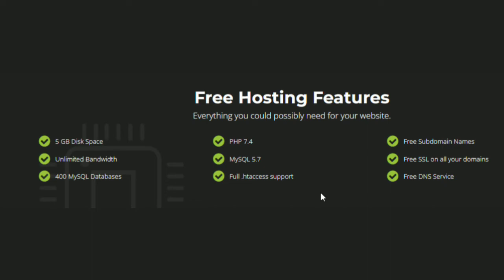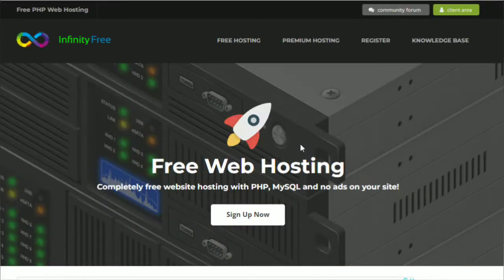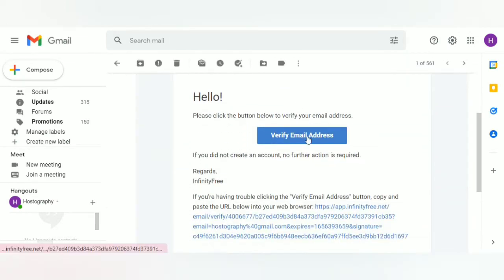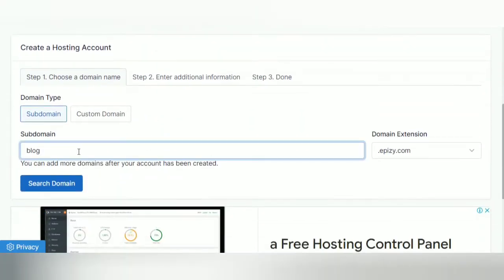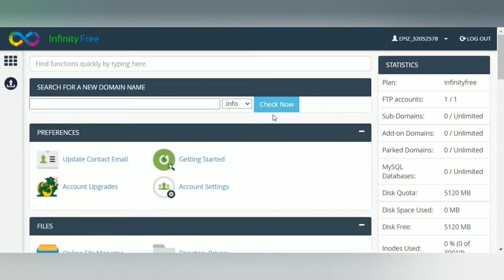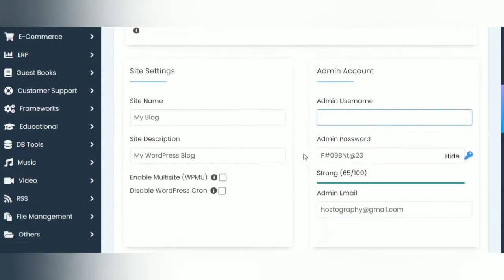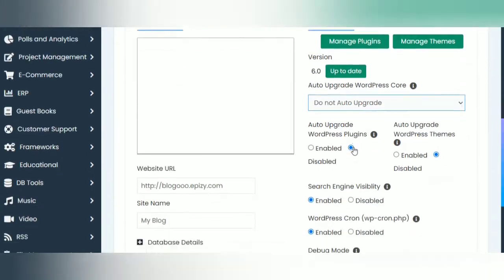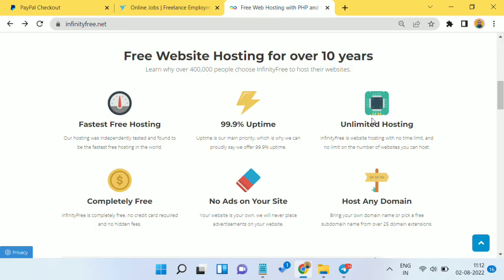3 Simple and Easy ways to Get FREE Domain And Hosting for WordPress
3 Simple and Easy ways to Get FREE Domain And Hosting for WordPress

Are you looking for FREE Domain & Hosting?? Here are the 3 websites that will give you domain & Hosting for FREE

Though we suggest you to spend some money for Domain & Hosting, so that you will get advanced features like SSL, Professional email and other premium features for your site.

If you are looking for an affordable option, We Recommend you Use Hostinger. It's one of the most affordable web hosting provider in the Internet.